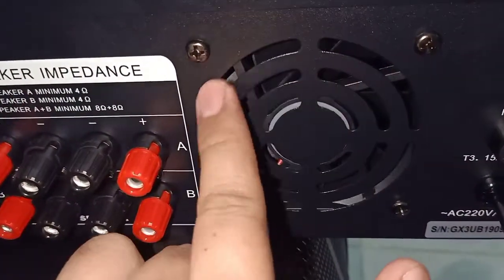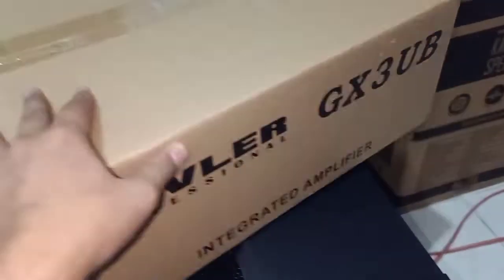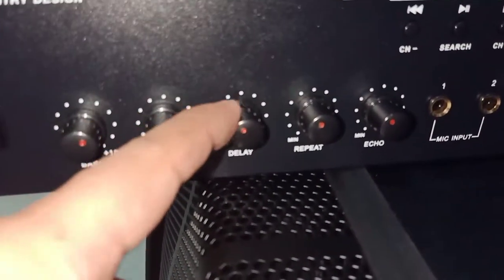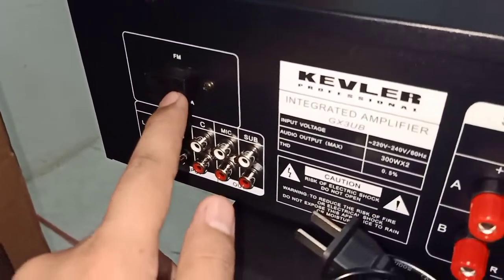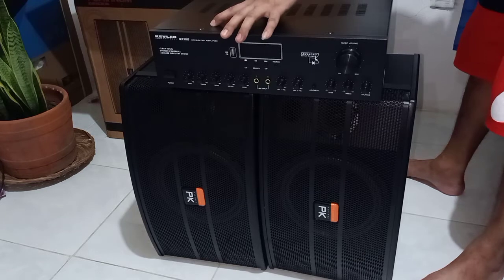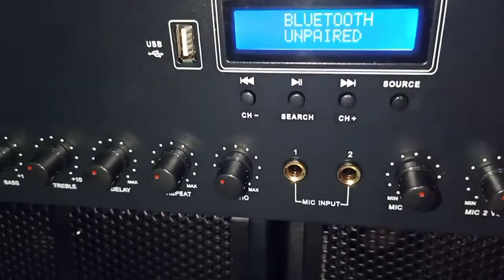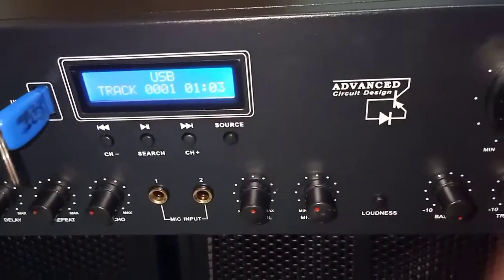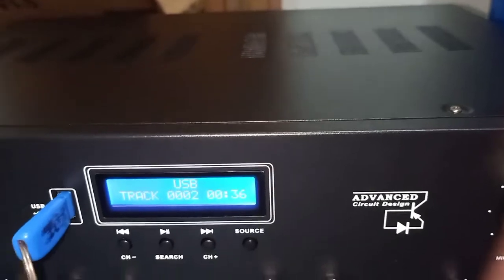Kevler GX3UB Integrated Amplifier Full Unboxing and Testing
Kevler GX3UB Integrated Amplifier
full Unboxing and Testing